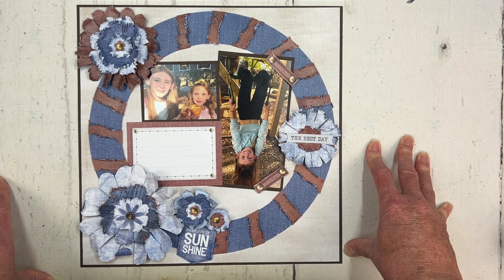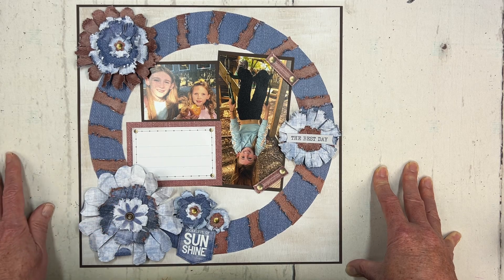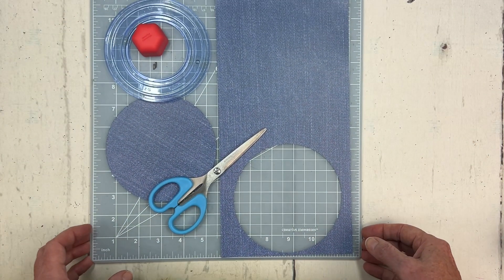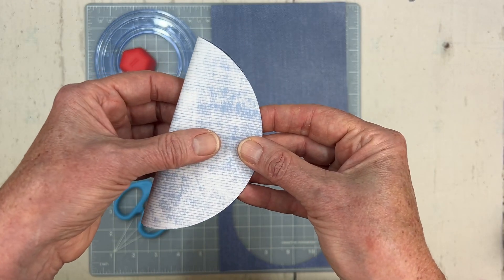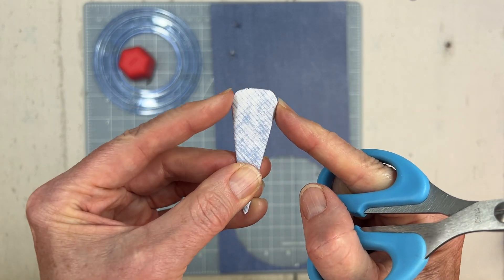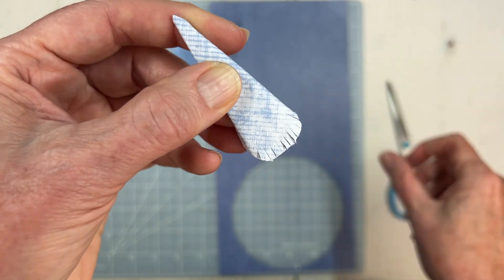Create Fluffy Fringed Flowers Using Creative Memories Custom Cutting System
Please watch this video for a quick demo on creating paper flowers of any size using the Custom Cutting System by Creative Memories.  I used papers, variety mats and stickers from the Denim Revival Collection from Creative Memories for this layout.